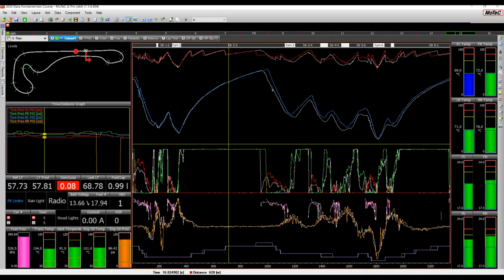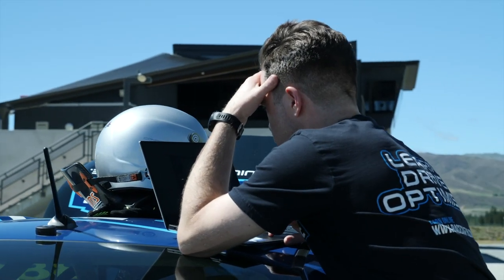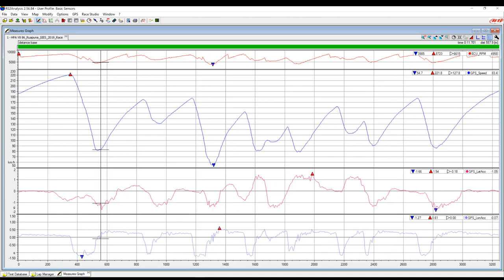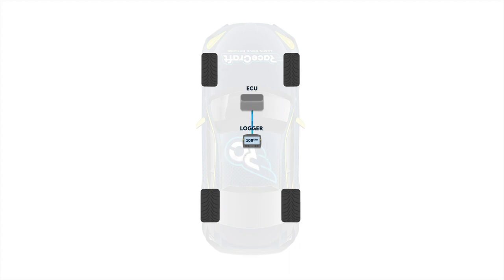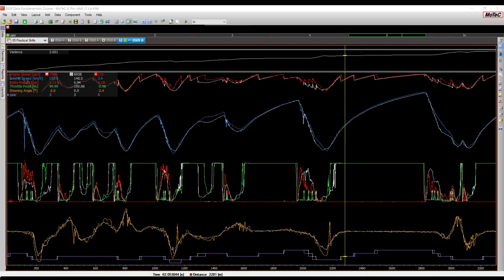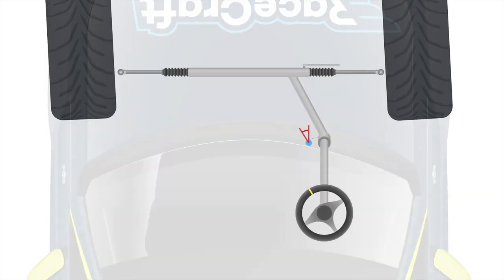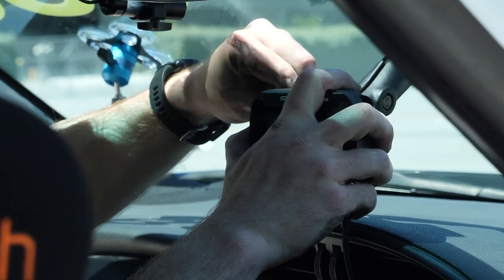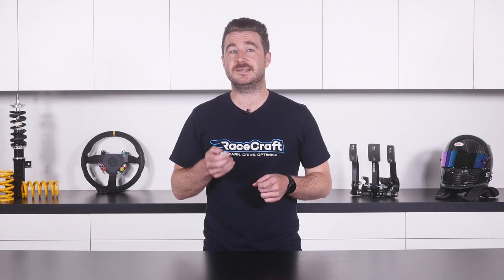Motorsport Data Analysis Fundamentals [COURSE] 🏎💨🧑‍💻📊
Enroll now To become a better driver, get faster lap times and constantly progress your driving skills you’ll need to know how to use a datalogger and understand the information it gives you.

Who Is This Course For:
✅ Casual Track Day Attendees
✅ Club Level Racers
✅ Crew / Engineers
✅ Total Beginners
✅ Those looking for a future career in professional motorsport

This Data Analysis Fundamentals course will teach you the entire process from complete basics all the way through to more detailed techniques and tactics which will allow you to confidently analyse your logged data.

What Logging Systems Does it Apply To:
In short - All of them ✅ ✅ ✅ 🤓

The skills, techniques and theory you will learn in this course are applicable to any data logging system and style of racing. Including but not limited to the MoTeC, AiM Sportline, RACE LOGIC/V Box, Alfano Laptimers Alfano 6, Harry's LapTimer, HP Tuners Track Addict, Racepak Vantage CL2, AEM Performance Electronics Dash Loggers, Race Technology Ltd, RaceChrono and MORE.

These courses are applicable to circuit, hill climb and go kart racing.